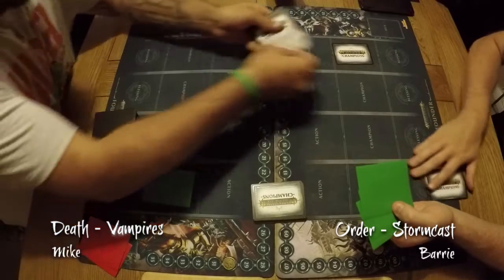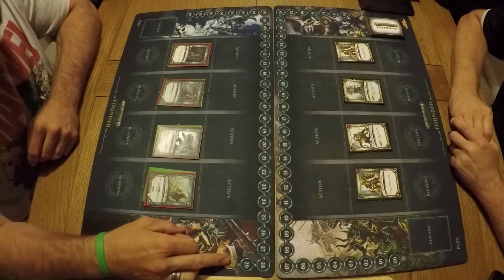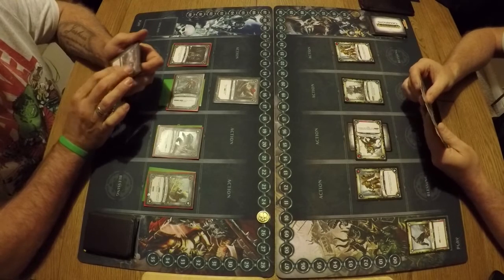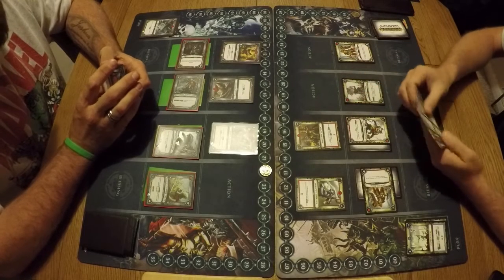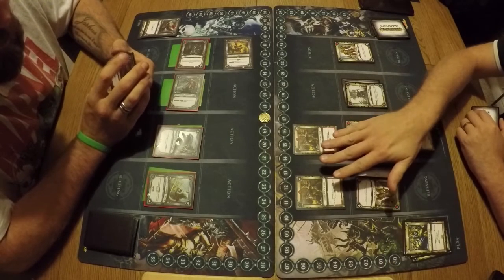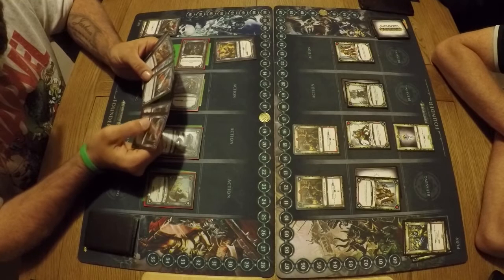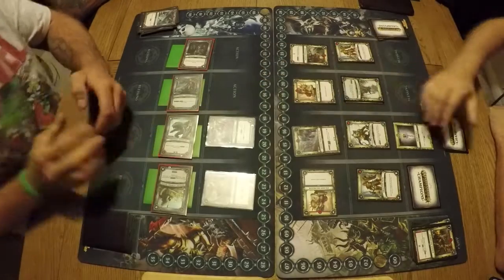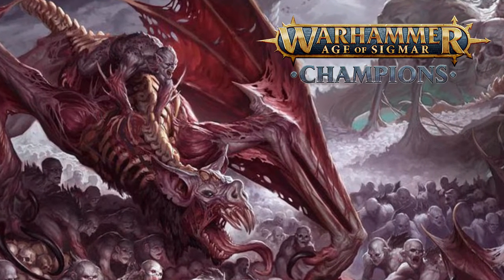AOS:C - Death vs Order - Best of 3 - Game 1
Warhammer Age of Sigmar Champions - Best of three matchup,

Grand Alliance Death vs Grand Alliance Order - Game 1

Mike pilots a Vampire deck against my Stormcast, both are control decks, but which one will prevail.

We do miss some trigger on this game, but its a brand new game and were all learning.  Watching the game play videos is a great resource in seeing the mistakes that players make and an invaluable learning tool.